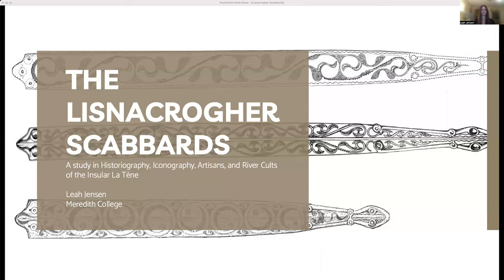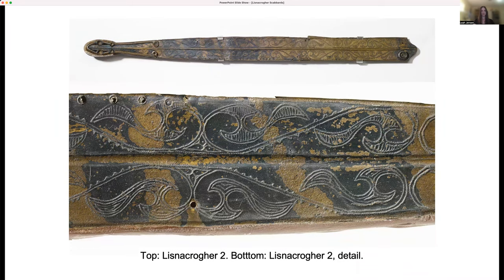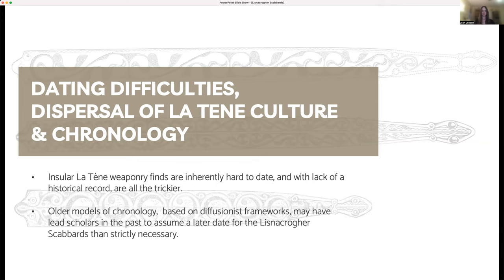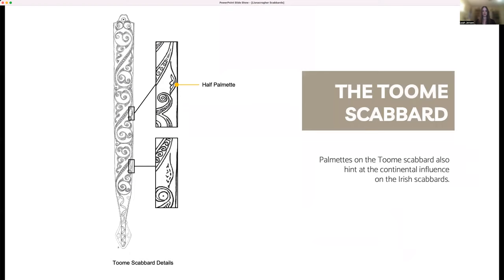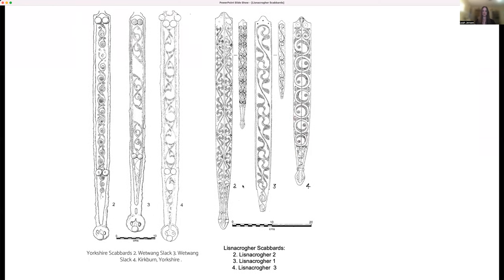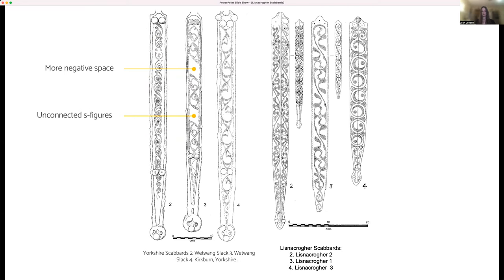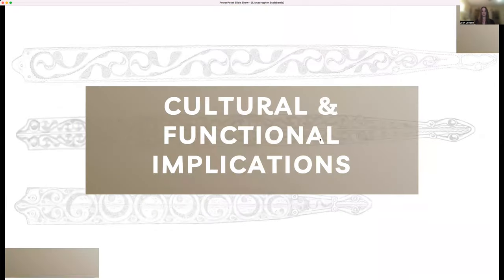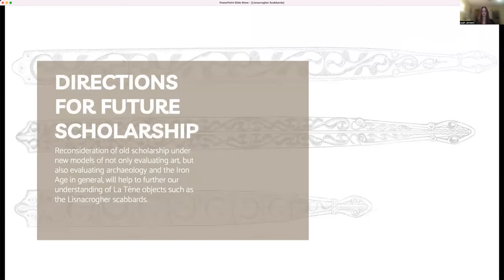The Lisnacrogher Scabbards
Presented by Leah Jensen
Meredith College CSA Day 2022